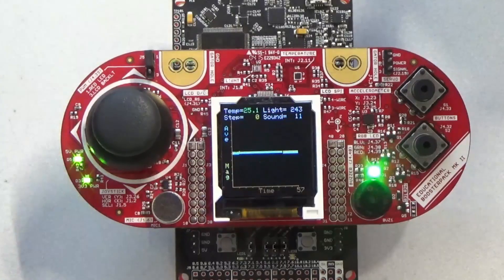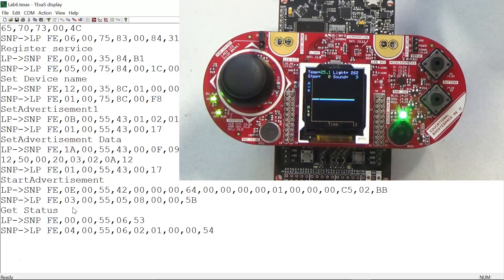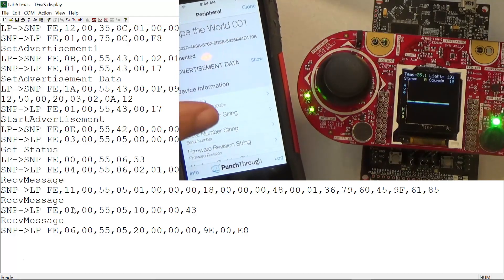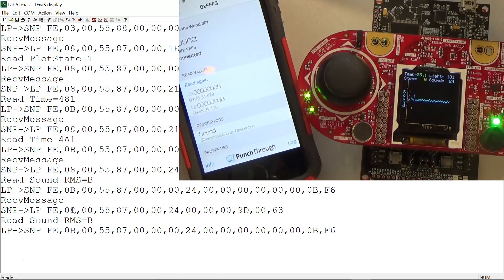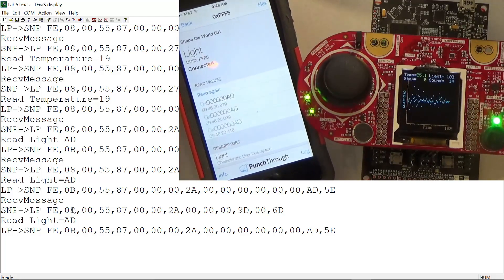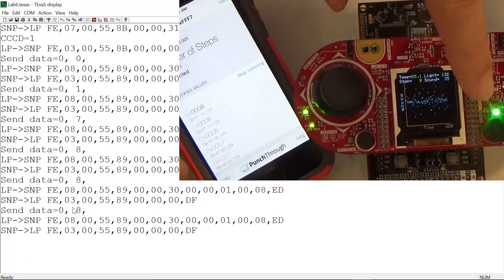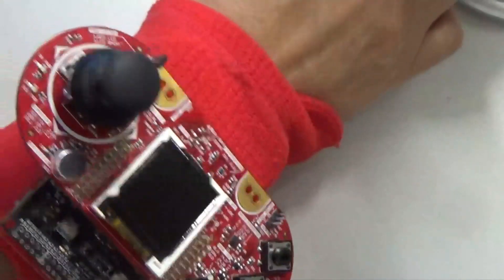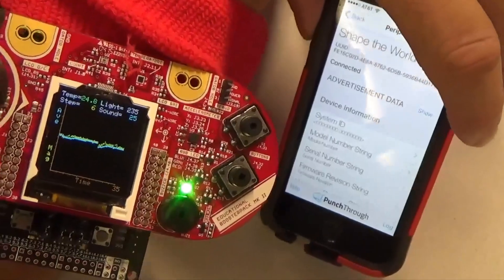Lab6 Running the solution to Lab6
Yerraballi and Valvano have a MOOC on edX.